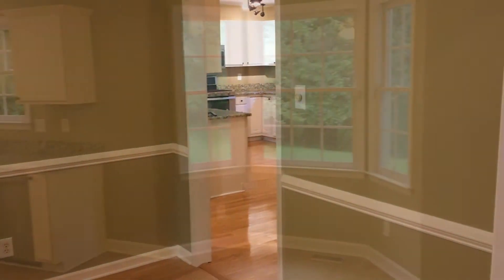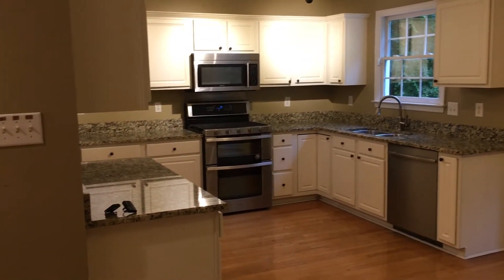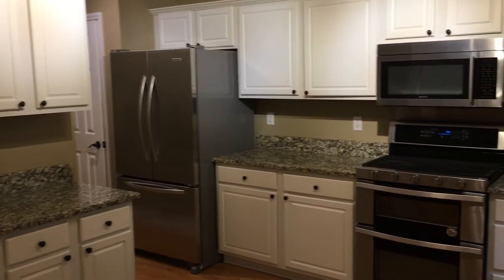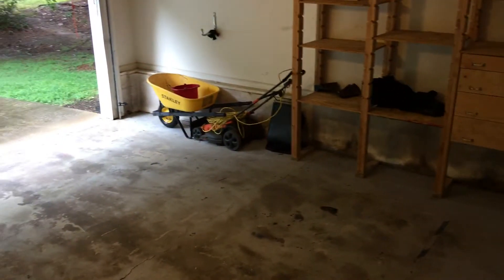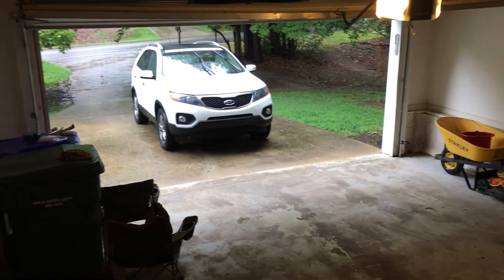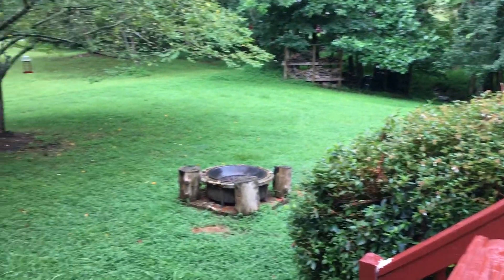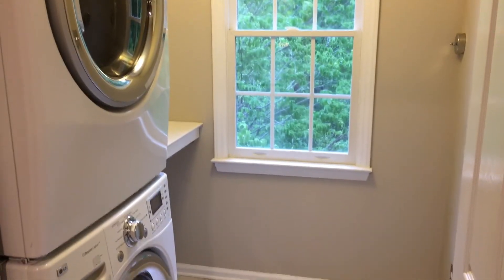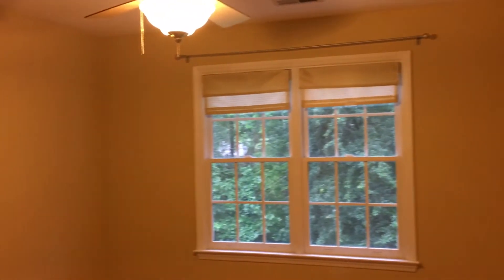4509 Bracada Drive Video Tour